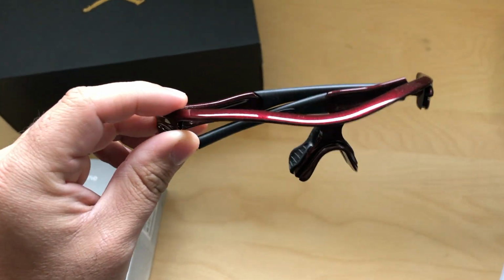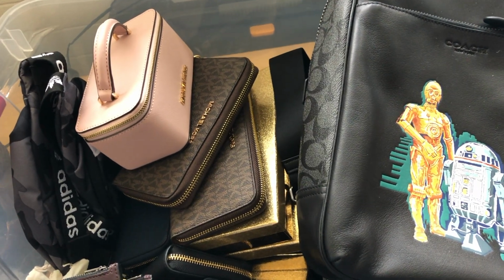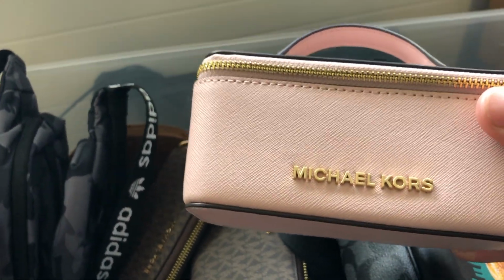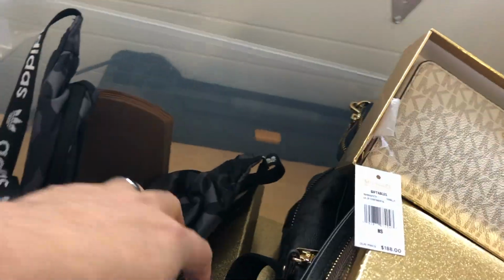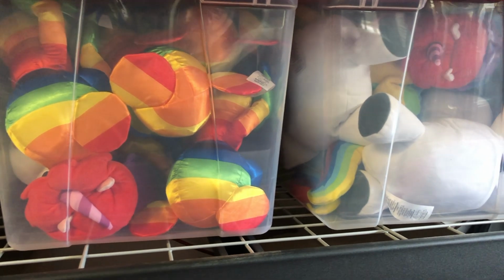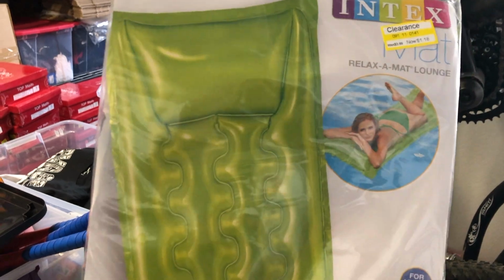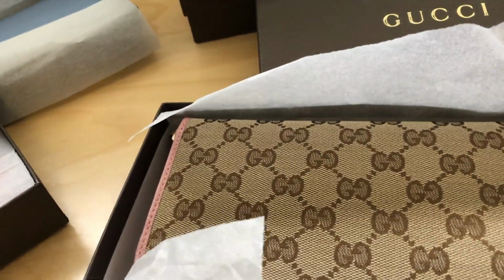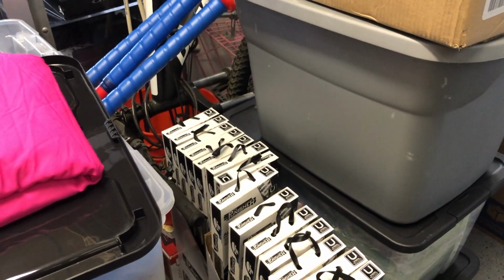LET’S TALK ABOUT RETAIL ARBITRAGE - How Long Does It Really Take To Sell Retail Items On Ebay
Hi my name is Kas and I have made my side hustle my main job, my main hustle. I am a full time eBay reseller, and I make videos about my journey as entertaining and creative as I can.

In this video I go over some of my experiences with retail arbitrage. Some of the items and brands that I am going over in this video are Adidas, Gucci, Michael Kors, Coach, and Nike. I go over how long it really takes to sell retail items on eBay. As everything, some items sell better than others, some sell quicker than others, and some just don’t sell no matter what you do.

I hope you all like the video and content I am putting out. All constructive feedback is welcome.

-Kas
Side Main Hustle